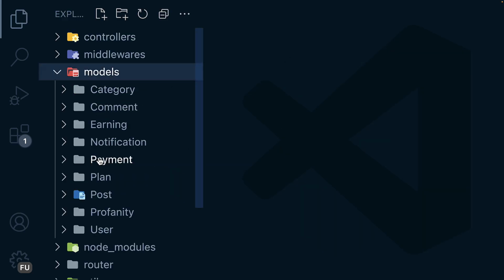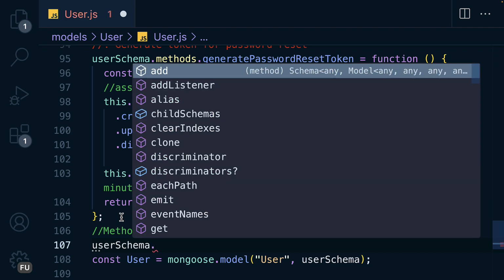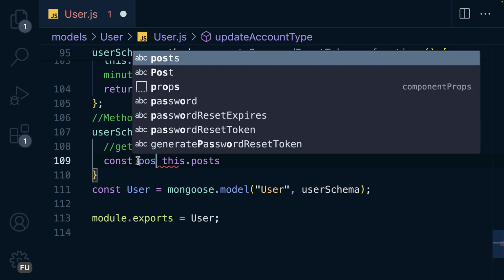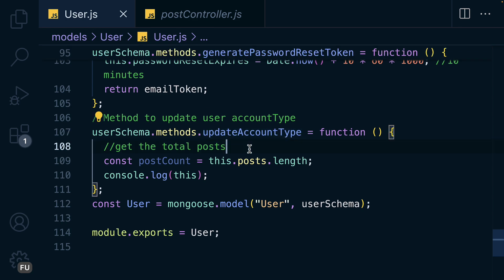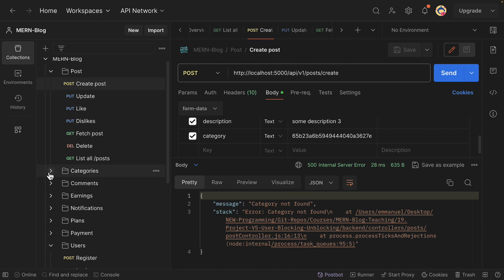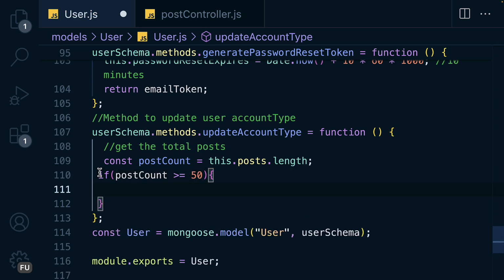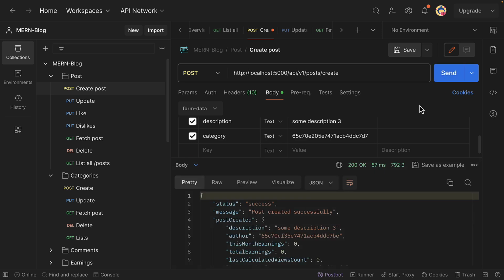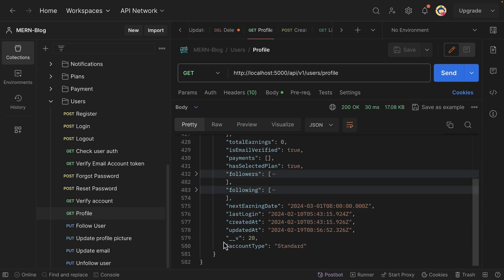Updating User Account Type | Build and Deploy MERN Stack blog project